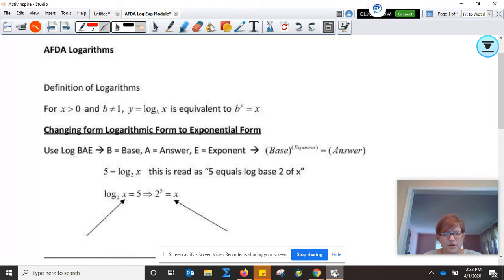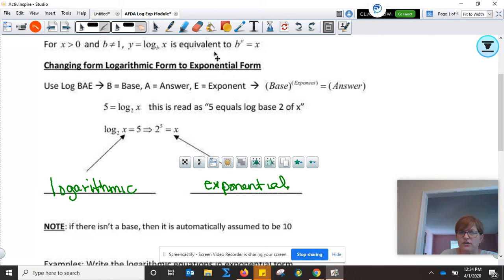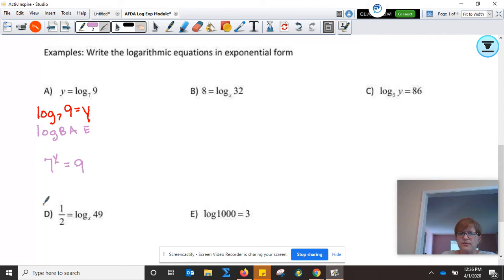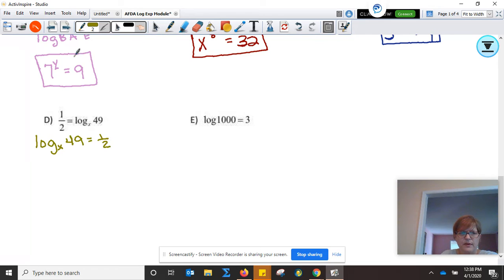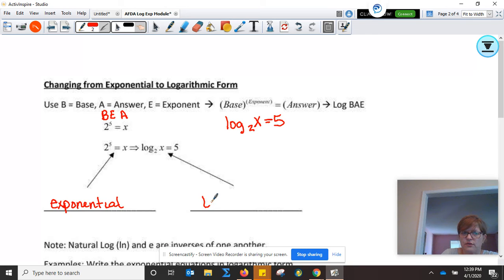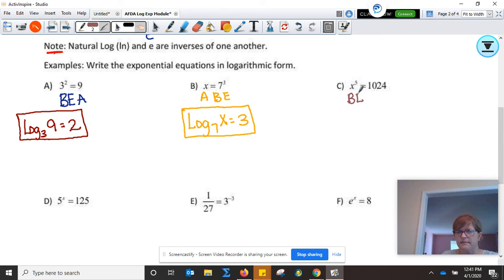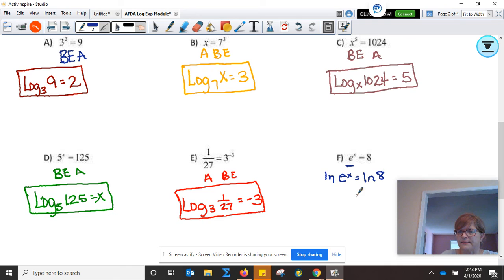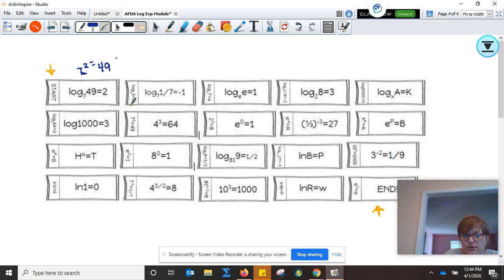Untitled: Apr 1, 2020 12:45 PM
Changing from logarithmic to exponential form